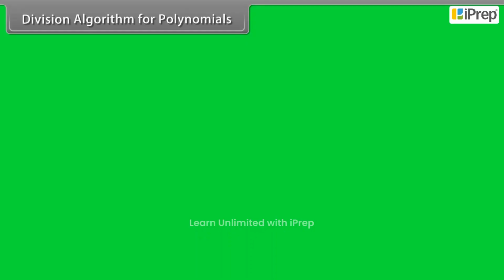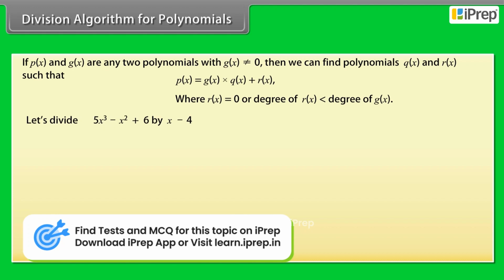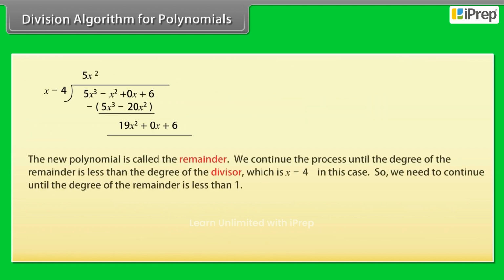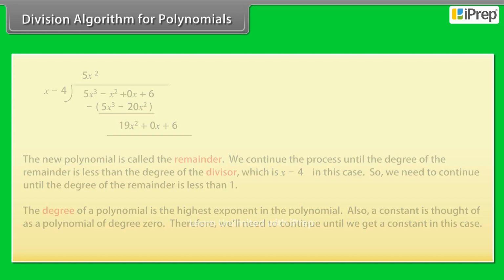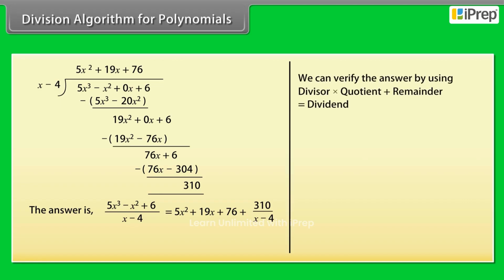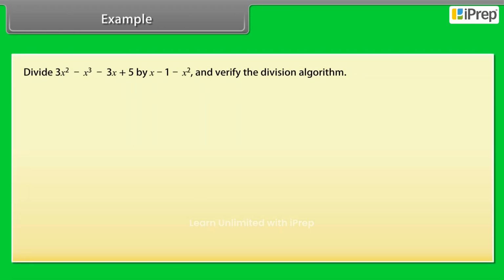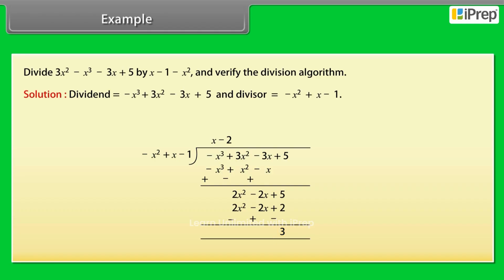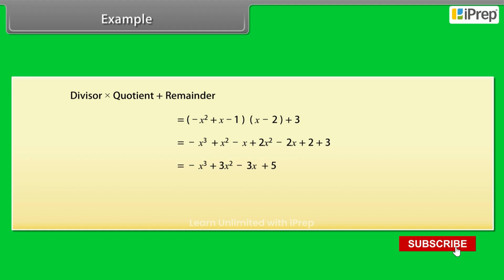Division Algorithm for Polynomials | Math | Class 10 | iPrep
"In this video, we focus on the division algorithm for polynomials class 10th, a key concept from Class 10 Math's Chapter 2 – Polynomials. The division algorithm is a method used to divide polynomials, and in this tutorial, we walk you through the process step-by-step. Whether you're looking to understand the division algorithm of polynomials or need guidance on how to do division algorithm for polynomials class 10, this video will help clarify the proof and applications of this essential mathematical tool. We also discuss related concepts such as the remainder theorem polynomials, offering a comprehensive understanding of how polynomials behave under division.

This video is part of a larger series, where we've covered each topic of Class 10 Polynomials separately. We've also created a dedicated playlist that includes lessons on other important topics such as polynomials class 10 important questions, polynomials class 10 one shot, and tips to tackle challenging questions in exams. So, if you're preparing for your board exams or just looking to strengthen your understanding of polynomials for class 10, don't forget to check out the full playlist and videos on topics like division algorithm for polynomials proof and more."

iPrep offers rich and comprehensive learning content for Nursery to 12th including:

✅ Chapter-Wise Assessments
✅ Co-curricular Courses
✅ Career Orientation